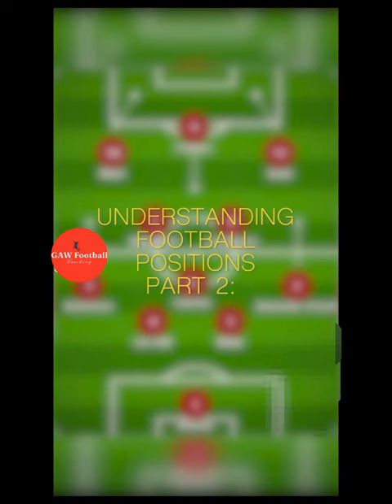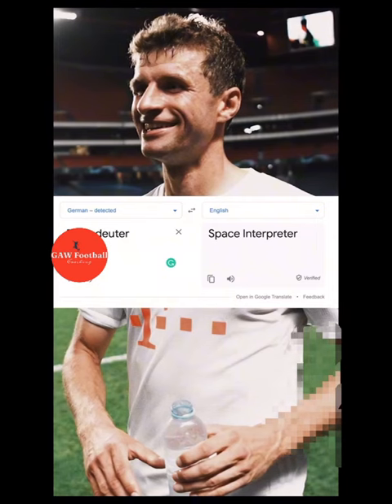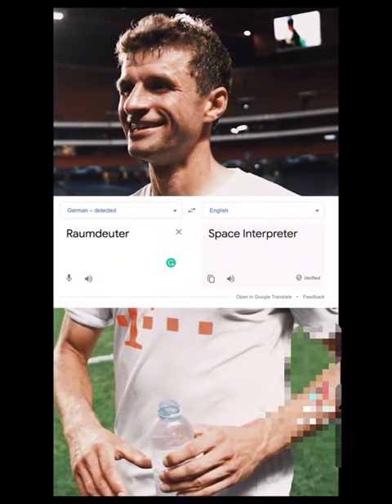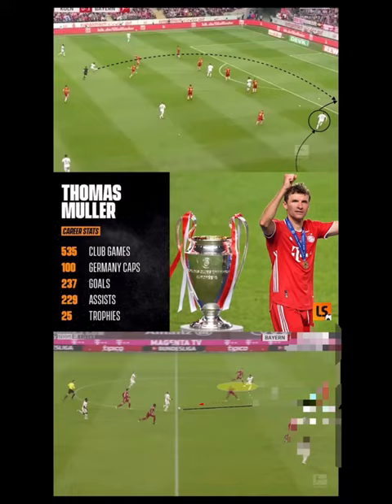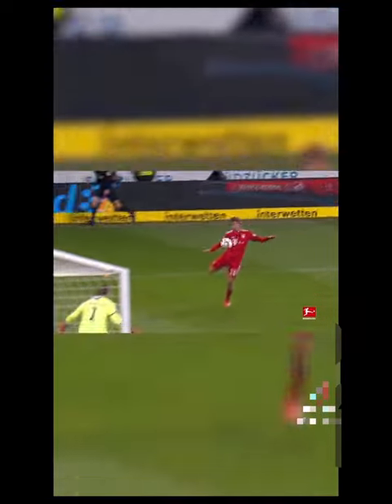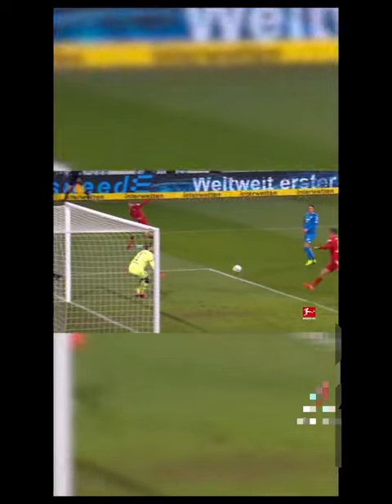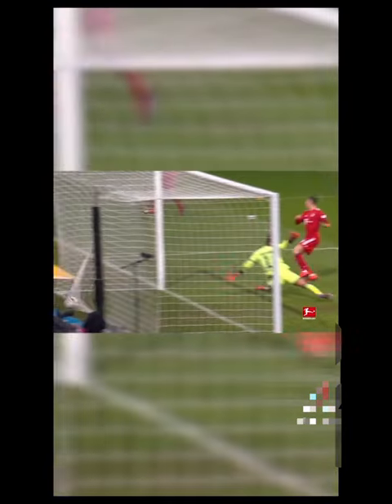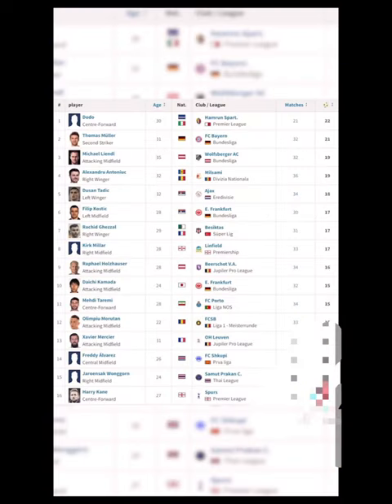Raumdeuter: The Weirdest Football Position Explained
In this video we discuss the role of Raumdeuter.

Experience the essence of soccer with G.A.W Football, your premier destination for immersive coaching sessions, tactical insights, and captivating reviews.

Delve into the intricate world of soccer with our comprehensive coverage, spanning coaching excellence, tactical brilliance, and historical retrospectives.

🏆 Coaching Excellence: Elevate your game with expert tutorials designed for players at every level. Whether you're honing your skills or leading your team, our guidance unlocks your full potential on the pitch.

⚽ Tactical Brilliance: Explore the strategic intricacies that define soccer's most iconic moments. From dissecting game-winning strategies to analyzing innovative formations, our in-depth breakdowns offer a fascinating exploration of modern football tactics.

🔍 Previews and Reviews: Stay ahead of the game with our comprehensive previews and insightful reviews. Whether it's anticipating the excitement of upcoming matches or reflecting on recent showdowns, our coverage keeps you informed and entertained.

📜 Opinion and History: Uncover the rich tapestry of soccer's past and present with our thought-provoking opinion pieces and captivating historical vignettes. Gain a deeper appreciation for the sport's evolution and cultural impact as we uncover untold stories and explore pivotal moments.

Join us on this exhilarating journey as we celebrate the true spirit of football.

Let's embark on this adventure together and unleash the true spirit of football! ⚽🔥